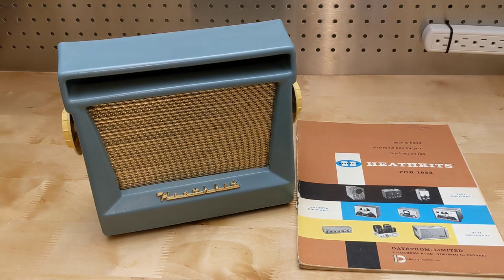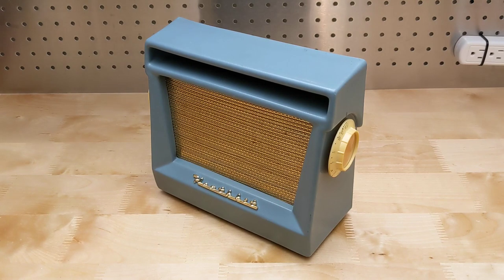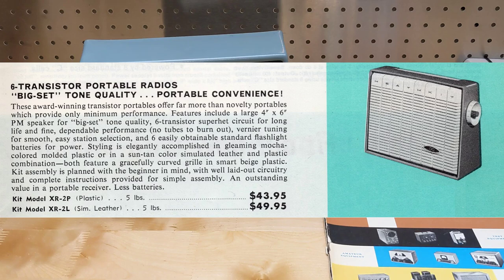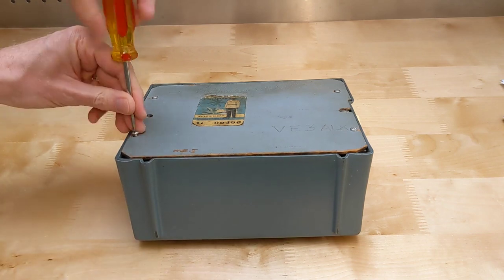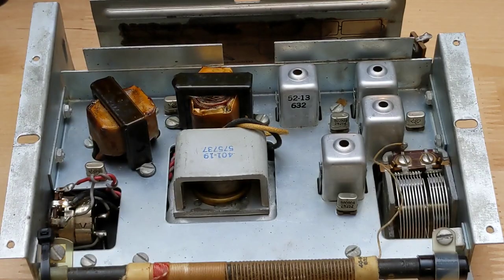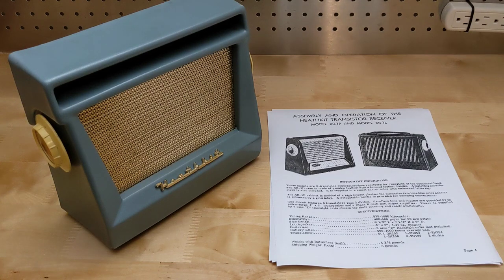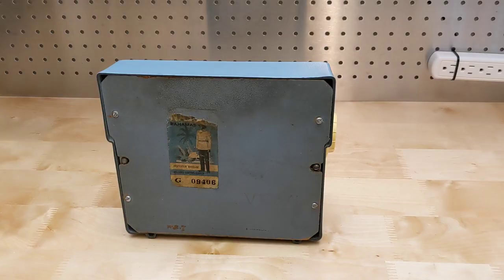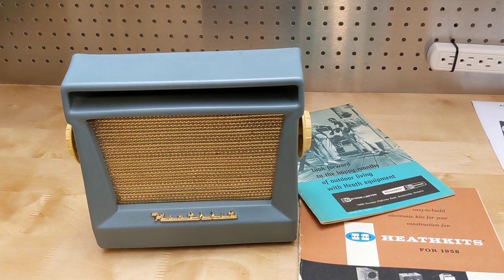The Heathkit XR-1 Transistor Portable Radio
In this video we look at the Heathkit XR-1 Transistor Portable Radio.